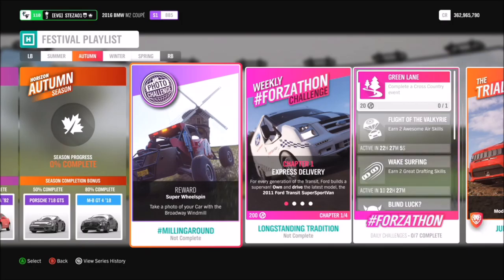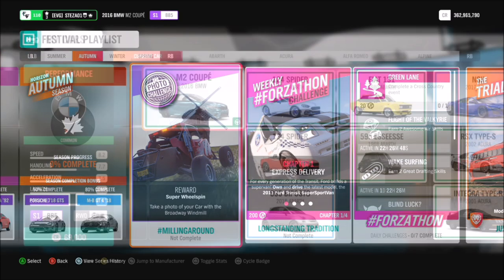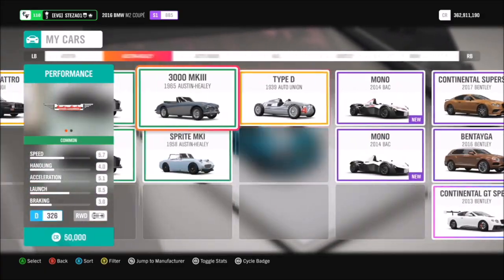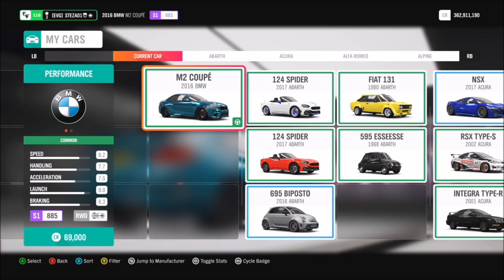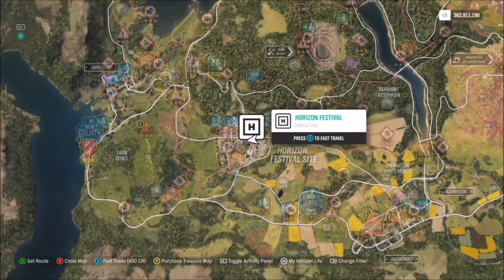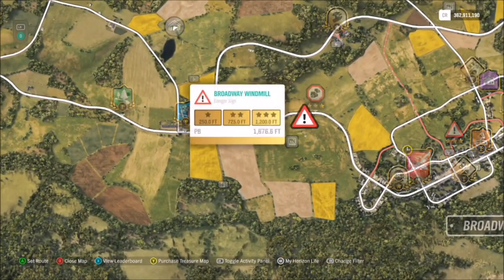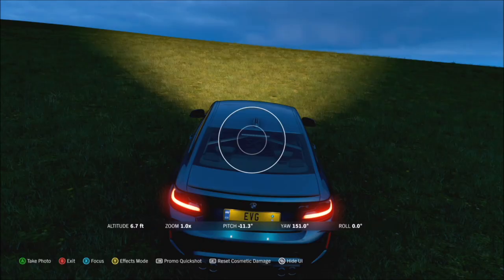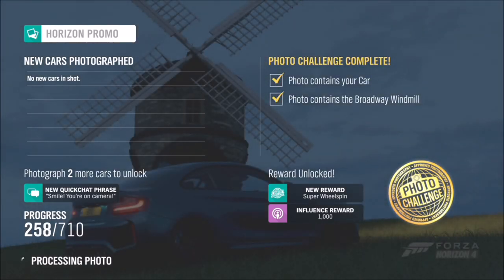Forza Horizon 4 - Photo Challenge Guide Week 64 - MILLINGAROUND - Broadway Windmill Location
Week 64's photo challenge wants you to take a photo of any car at the Broadway windmill.